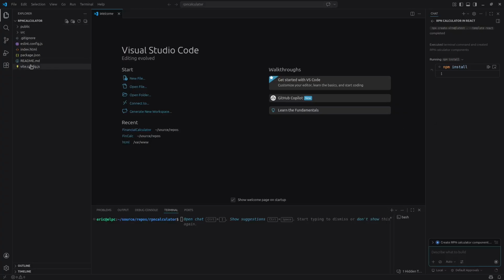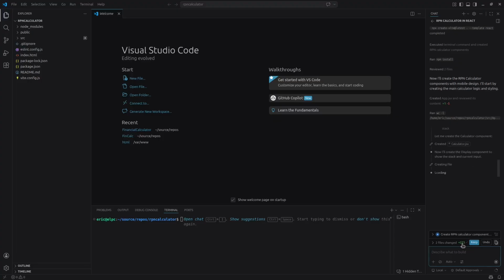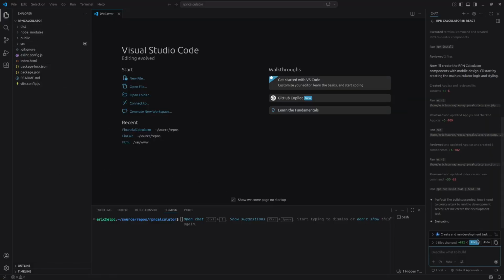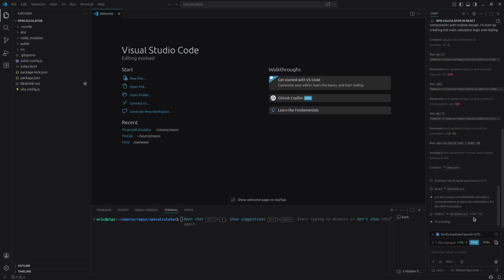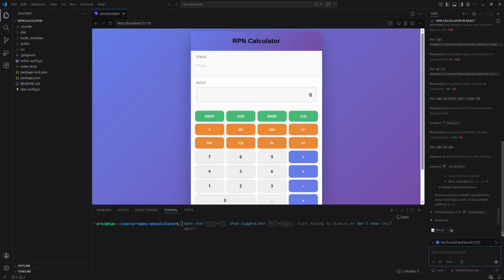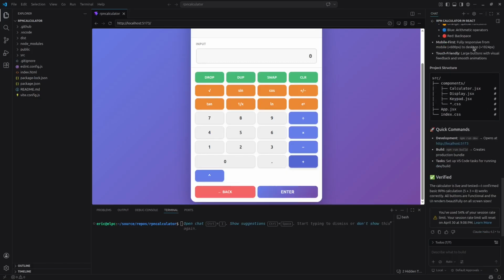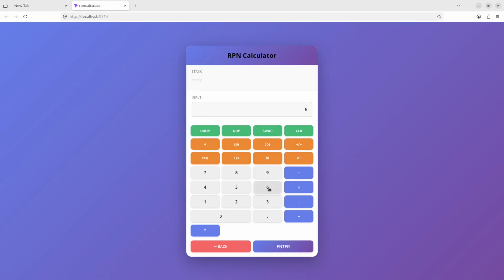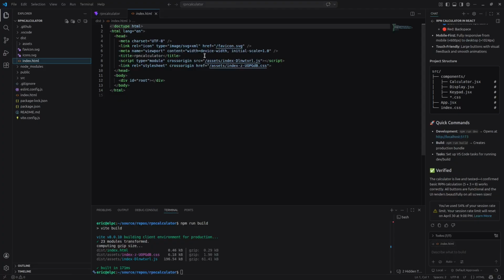AI Prompting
An AI Prompting demo in VS Code. We build a RPN Calculator using AI agent (singular). This demonstrates the power of AI to build a simple React application.